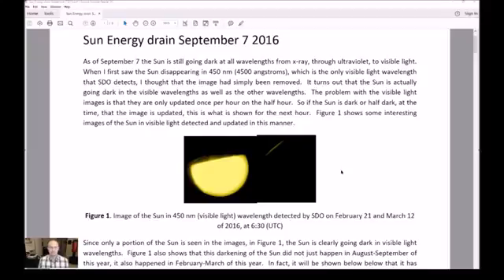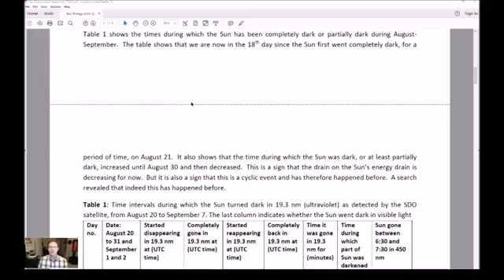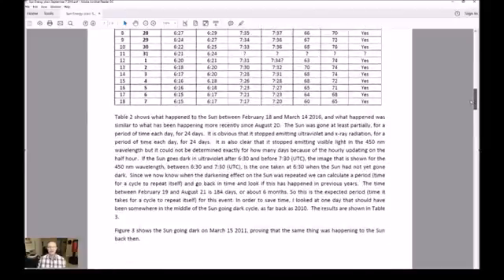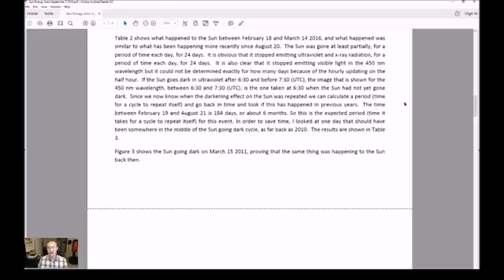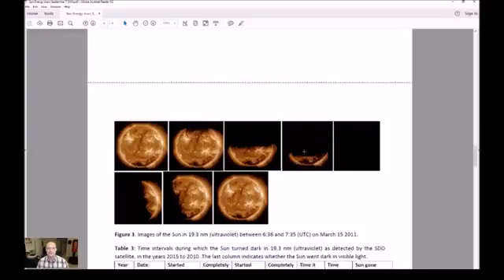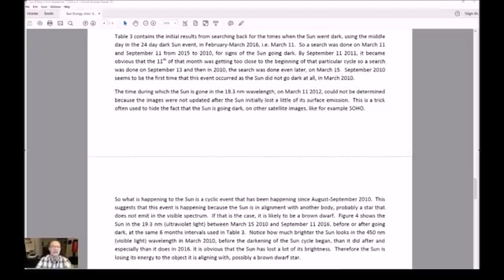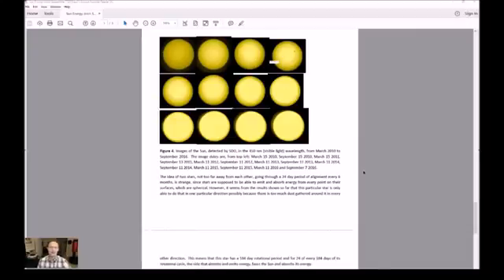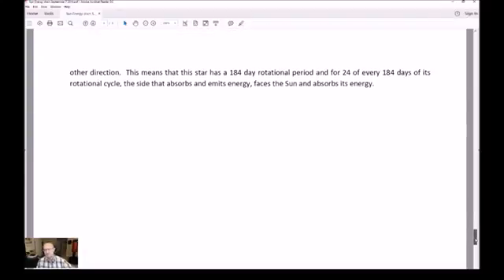THE SUN ENERGY DRAIN ON 9 7 16 - A PHYSICIST S THOUGHTS